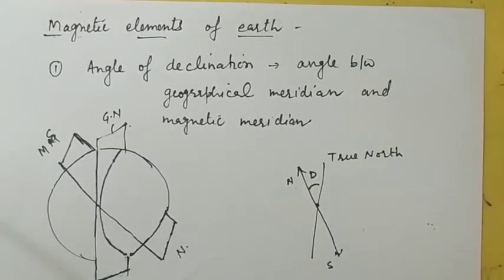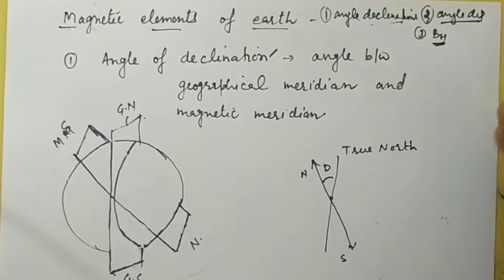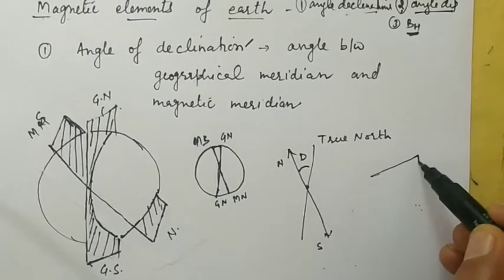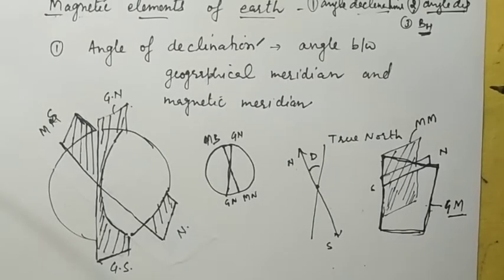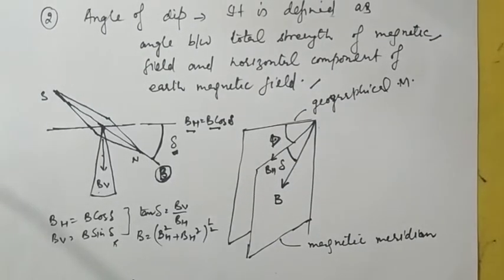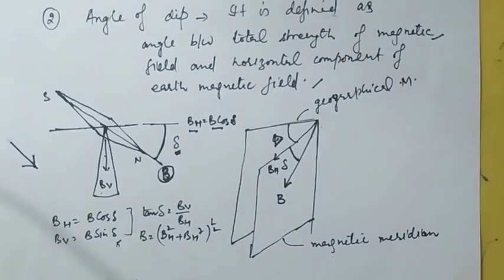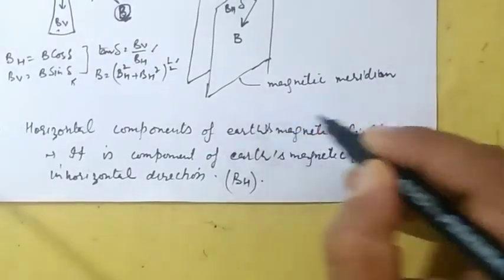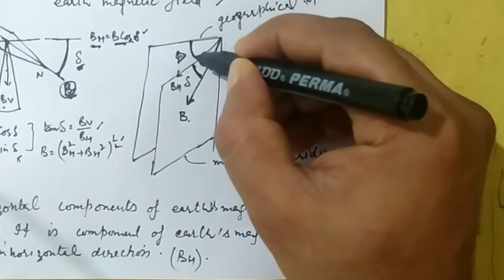Class XII Chapter 5 Video 3 magnetic elements of earth